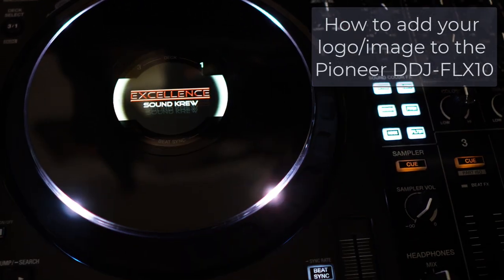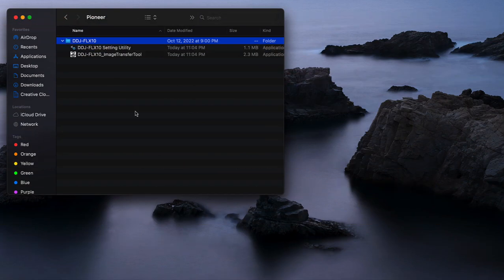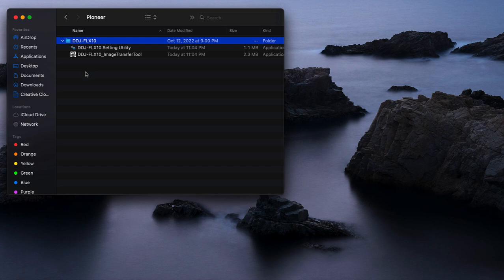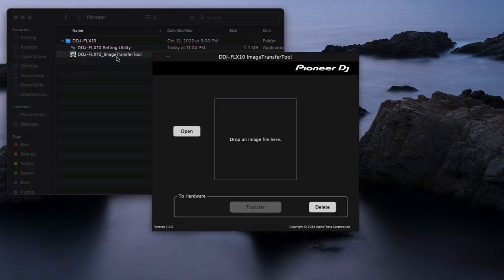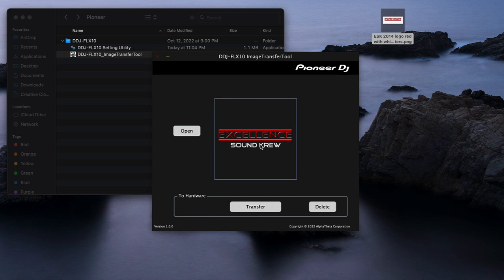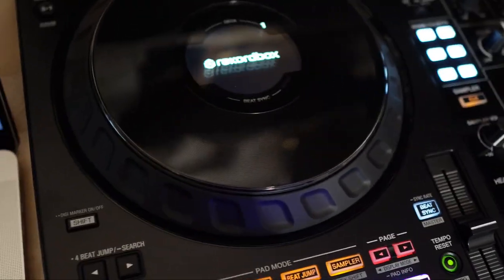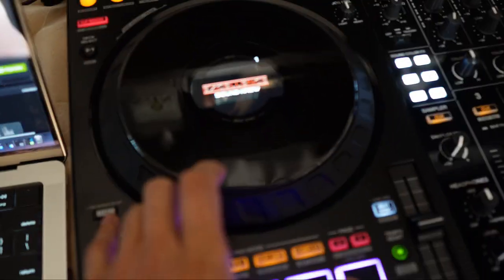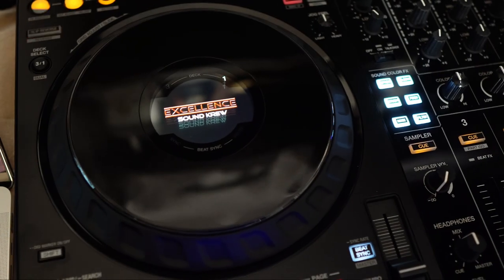Add your DJ Logo to the Pioneer DJ DDJ-FLX10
Rep your brand proud! And add your logo to your DJ Controller. We're doing this with the Pioneer DJ DDJ-FLX10.